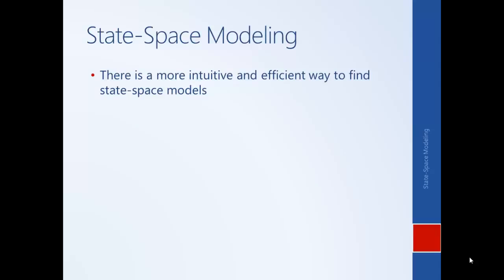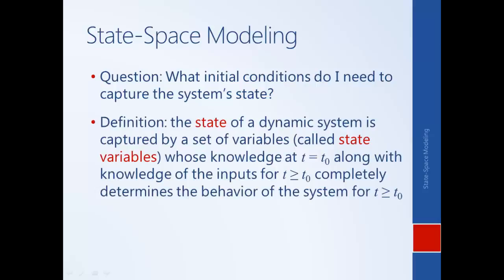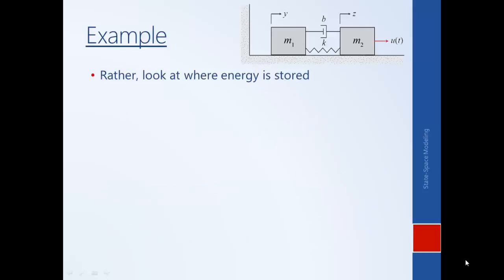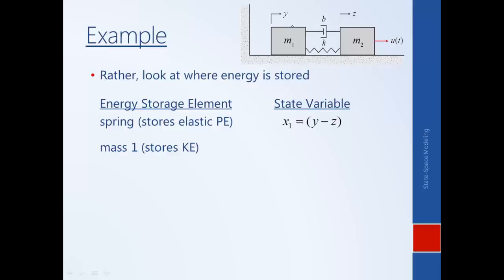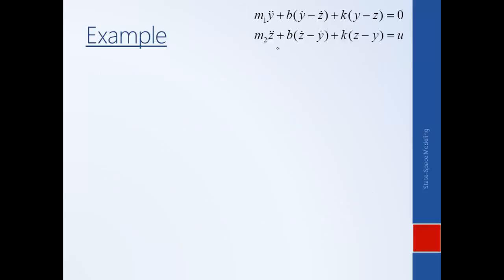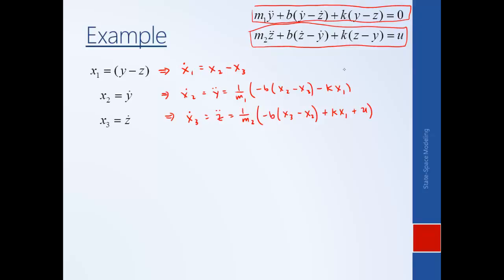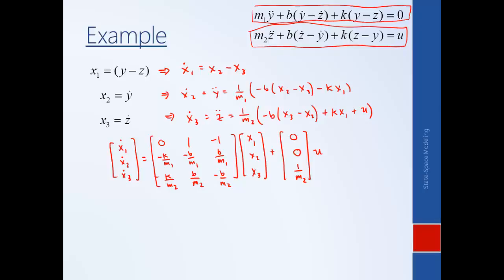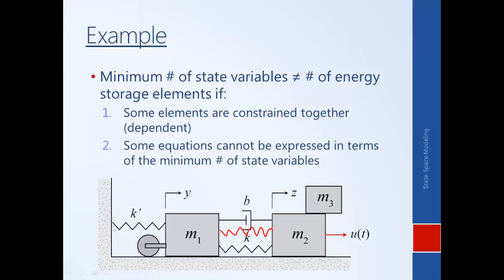state space modelling of mechanical system